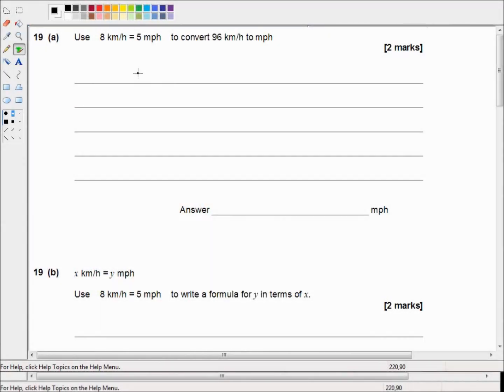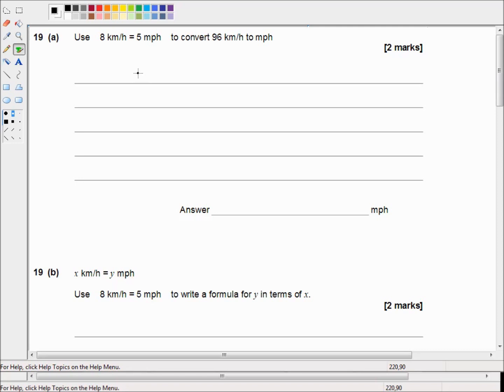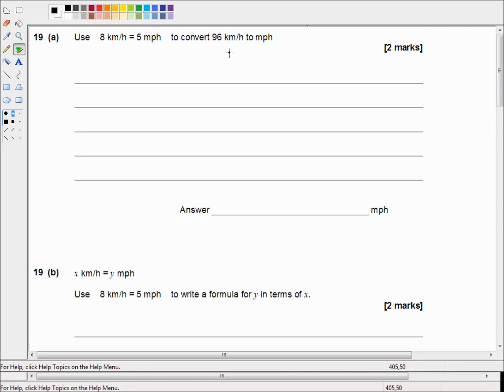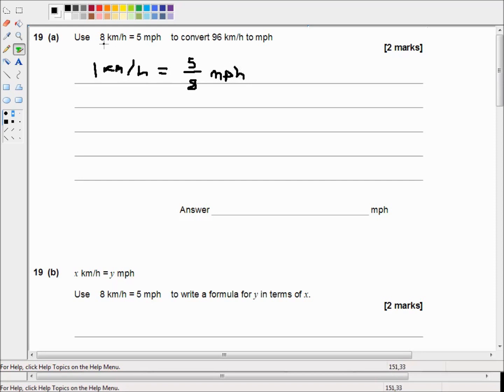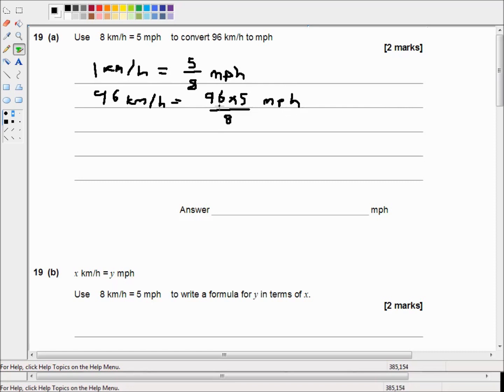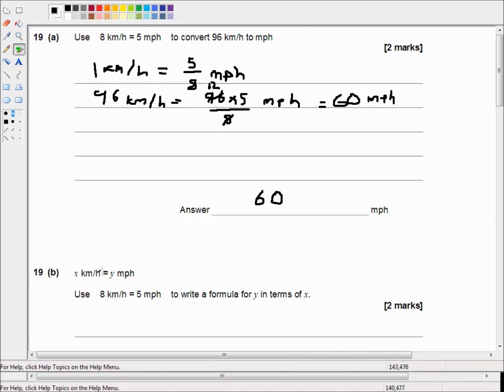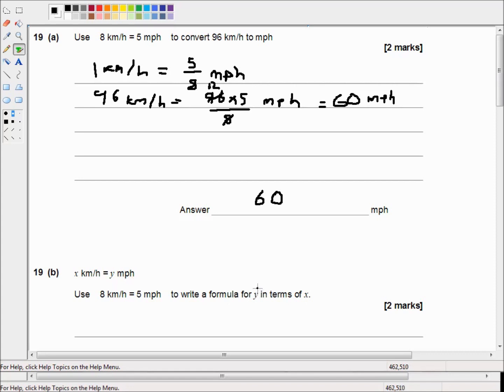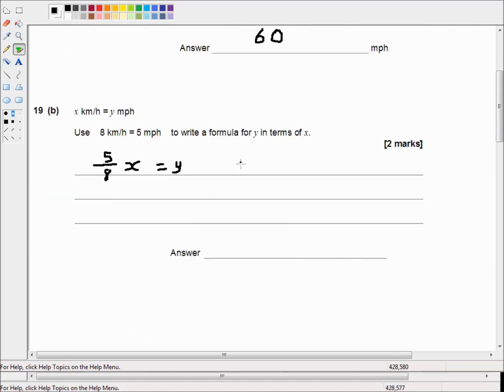AQA GCSE 8300 1F May 2017 Question 19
In this video I look at question 19 from the May 2017 past papers in the AQA GCSE 8300 series.  This is paper 1F which is the first paper in the foundation tier.  This is a non-calculator paper.